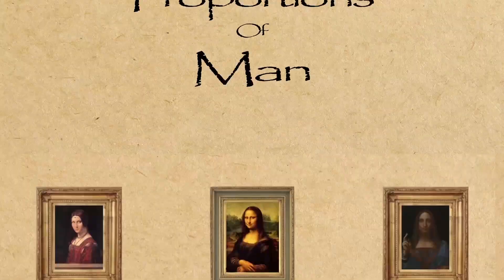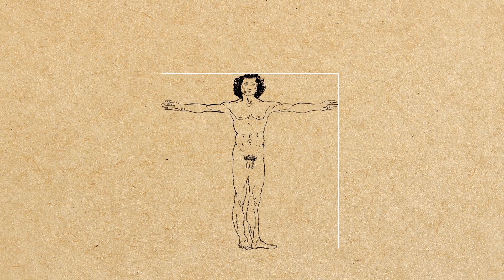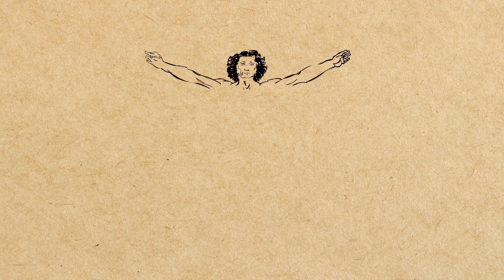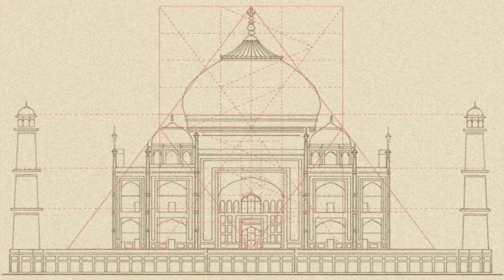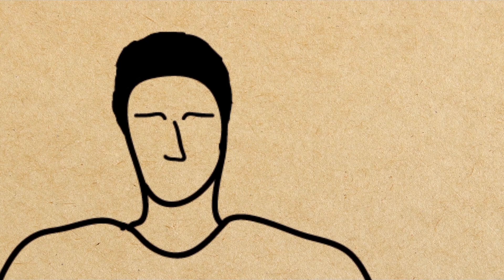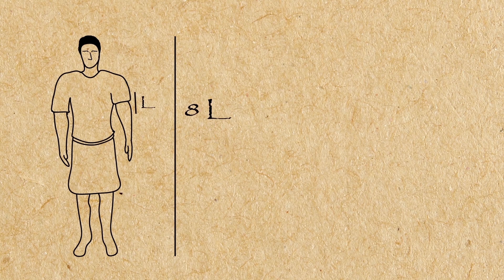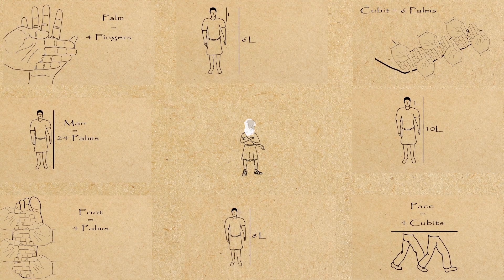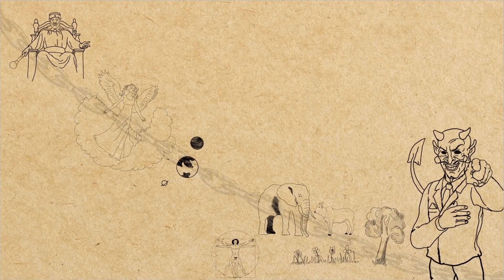The Vitruvian Man and Proportions|The Open Book | Education Videos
The proportions of man
The paintings of Leonardo da Vinci have been appreciated and raved about for a very long time.  One of his lesser known but highly acclaimed work is the Vitruvian man based on the work of the architect Vitruvius.
 Vitruvius had shown a man in two superimposed positions with his arms and legs apart and inscribed in a circle and square. The drawings are often called the Canon of proportions.
 The drawing is in pen and ink and kept at an art gallery in Venice and opened to the public only occasionally.
 The drawing is based on the correlations of the ideal human body in relation to geometry.
 Vitruvius described the human body as being the ideal body to determine correct proportions in architecture.
 Vitruvius determined that the human body should be eight heads high.
 According to Neo Platonism in the Great Chain of being man is at the centre of the chain with God being at the top and all other animals in the lower rung. It is up to man to climb up or down. In other words he chooses his path of being closer to God or to the animal.
 This fact is used to answer of how to square a circle and how to use the area of a circle and create a square.
Metaphorically, using Roman architect Vitruvius, Leonardo Da Vinci claimed that the naval is centre of the human body such that when a centre is drawn around it encompasses both stretched hands and legs.
Also, a square can be drawn taking crotch as the centre as the height of a standstill body = total arm span length
 Geometry according to him is a beautiful language and if the human being followed it perfectly he can carve a beautiful life for himself. According To Vinci:
"Vetruvio, architect, puts in his work on architecture that the measurements of man are in nature distributed in this manner, that is:
• A palm is 4 fingers
• A foot is 4 palms
• A cubit is 6 palms
• 4 cubits make a man
• A pace is 4 cubits
• A man is 24 palms
"if you open your legs enough that your head is lowered by 1/14 of your height and raise your hands enough that your extended fingers touch the line of the top of your head, know that the centre of the extended limbs will be the navel, and the space between the legs will be an equilateral triangle".
 These proportions are also given by him:
• The length of the outspread arms = the height of a man
• From the hairline to the bottom of the chin is 1/10 of the height of a man
• From below the chin to the top of the head is 1/8 of the height of a man
• From above the chest to the top of the head is 1/6 of the height of a man
• From above the chest to the hairline is 1/7 of the height of a man.
• The maximum width of the shoulders is 1/4 of the height of a man.
• From the breasts to the top of the head is 1/4 of the height of a man.
• The distance from the elbow to the tip of the hand is 1/4 of the height of a man.
• The distance from the elbow to the armpit is 1/8 of the height of a man.
• The length of the hand is 1/10 of the height of a man.
•The root of the penis is at half the height of a man.
• The foot is 1/7 of the height of a man.
• From below the foot to below the knee is 1/4 of height of a man.
• From below the knee to the root of the penis is 1/4 of the height of a man.
• The distances from below the chin to the nose and the eyebrows and the hairline are equal to the ears and to 1/3 of the face.
If nature has composed the human body so that in its proportions the separate individual elements answer to the total form, then the Ancients seem to have had reason to decide that bringing their creations to full completion likewise required a correspondence between the measure of individual elements and the appearance of the work as a whole.
The quality of a person's life is in direct proportion to their commitment to excellence, regardless of their chosen field of endeavor. We will receive not what we idly wish for but what we justly earn. Our rewards will always be inexact proportion to our service.
 The above account is proof of the extent to which our forefathers had an understanding of geometry.